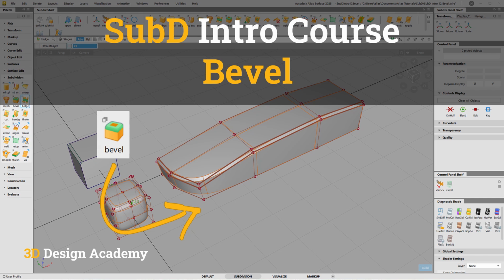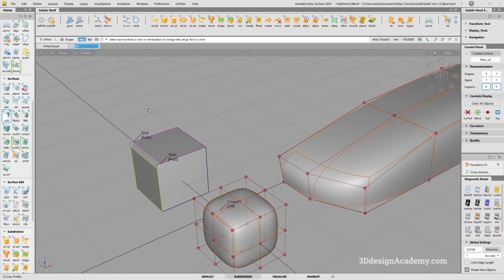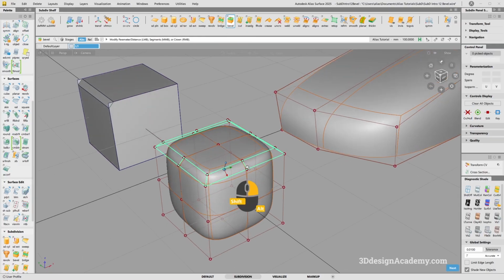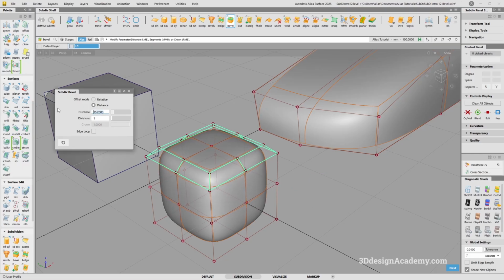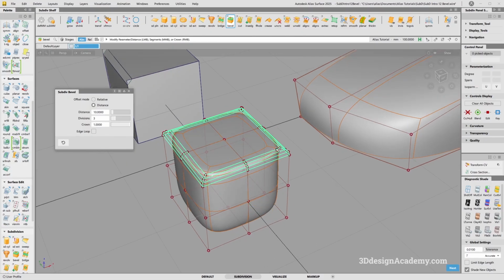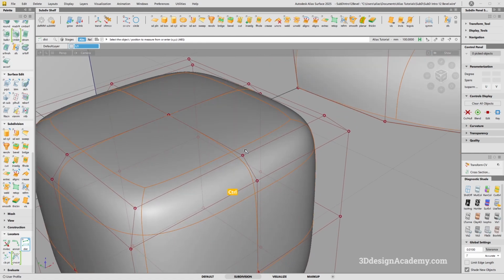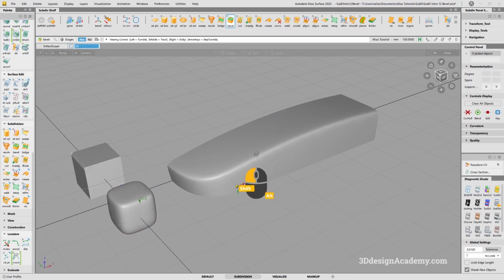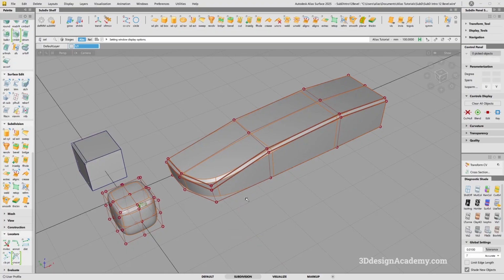Autodesk Alias Tutorials, SubD Intro 12 - Bevel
Come and check out the 3D Design Academy website!